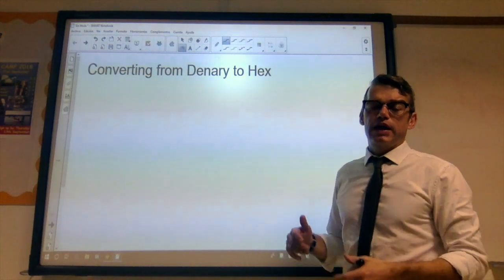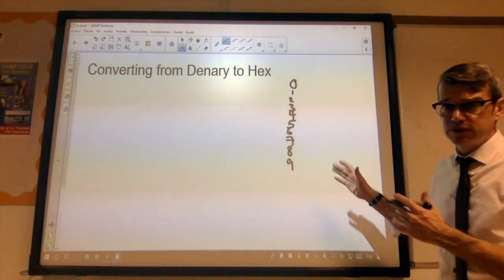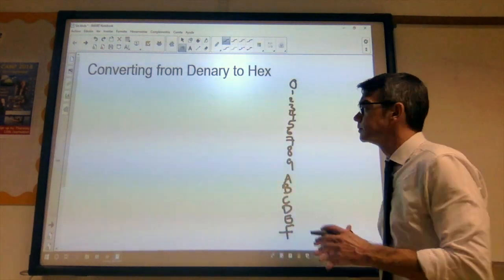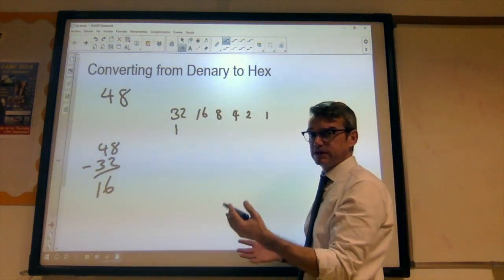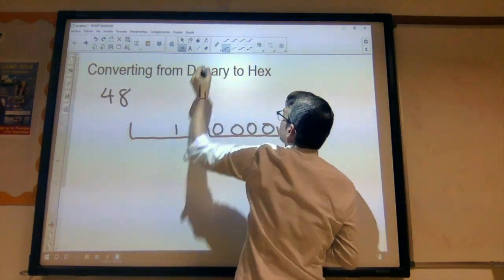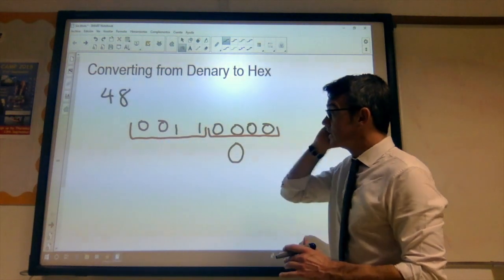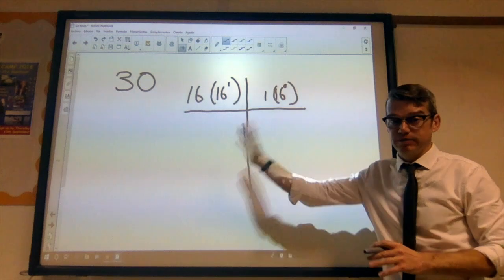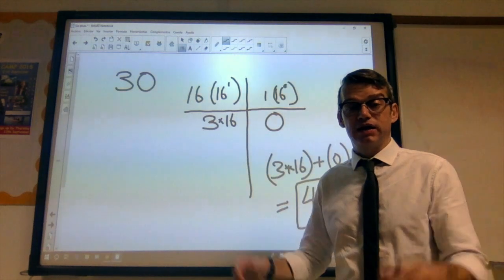Converting Denary to Hexadecimal numbers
This video is about converting numbers between to and from the Hexadecimal number system.